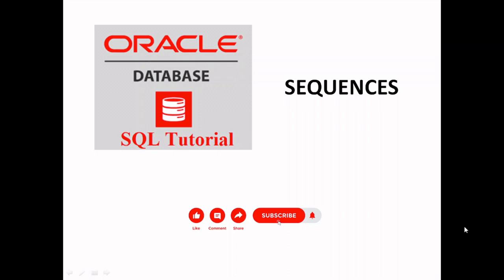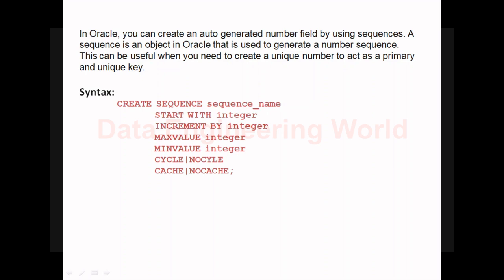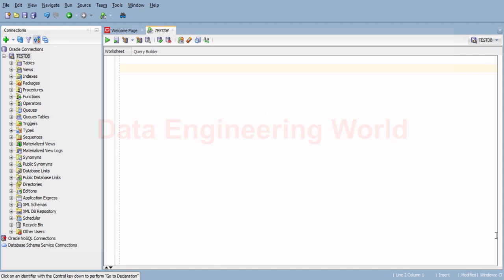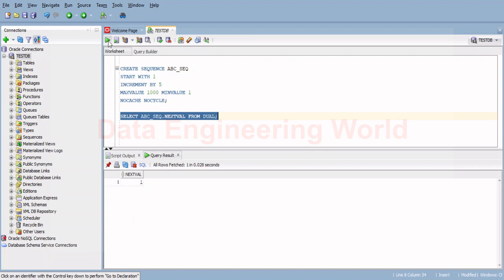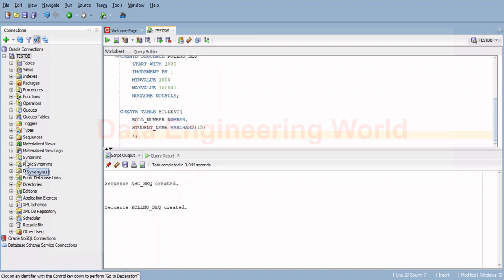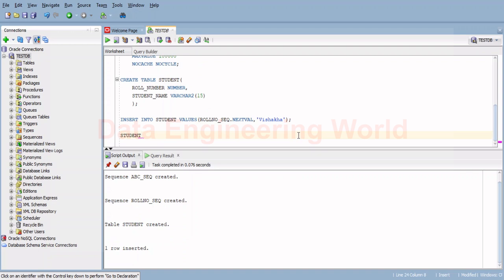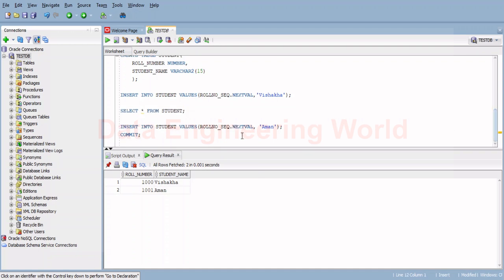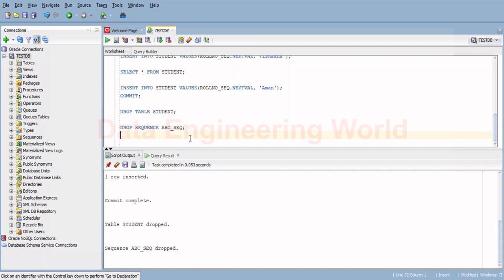24. DATABASE | Oracle | SQL | Sequence in Oracle